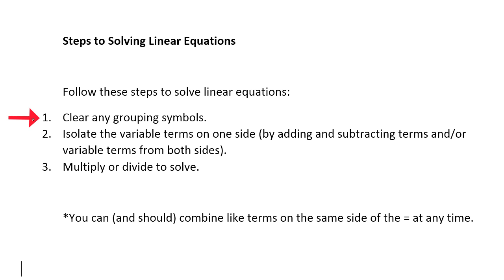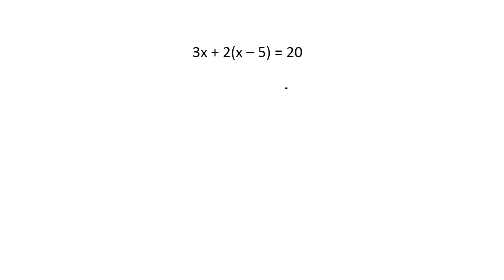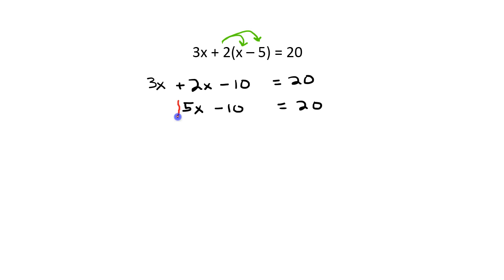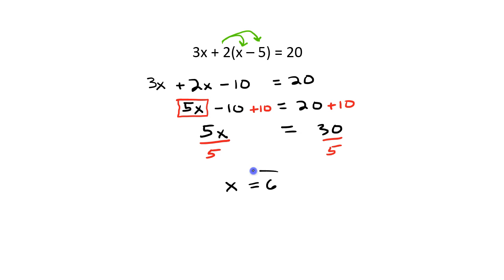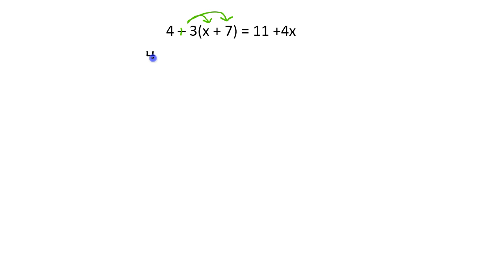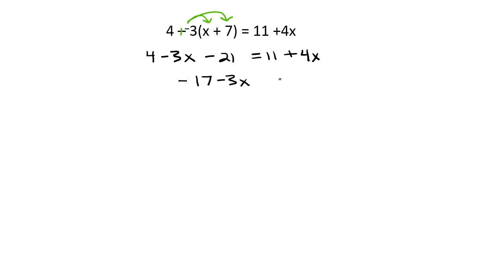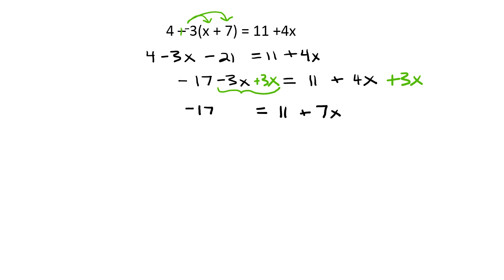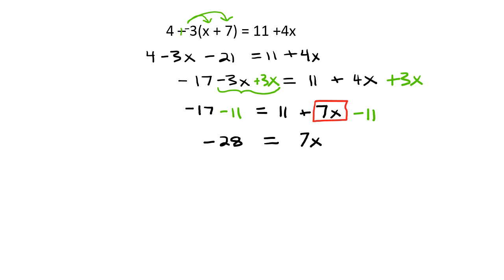Solving Multi-step Linear Equations